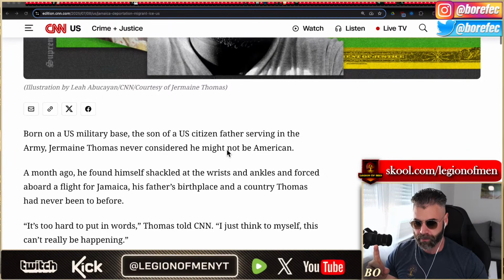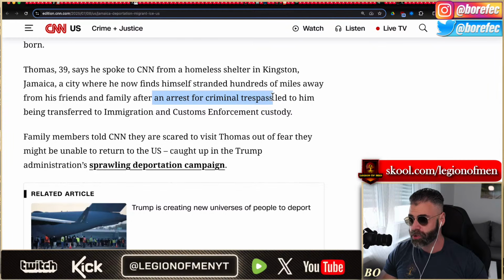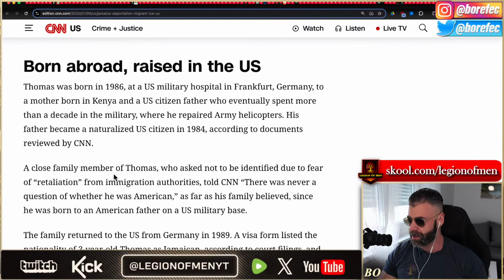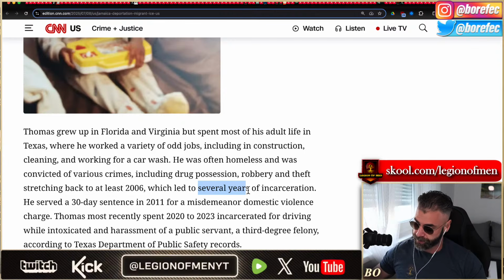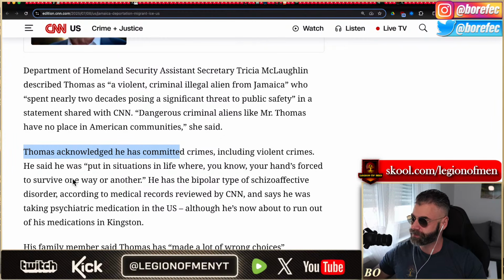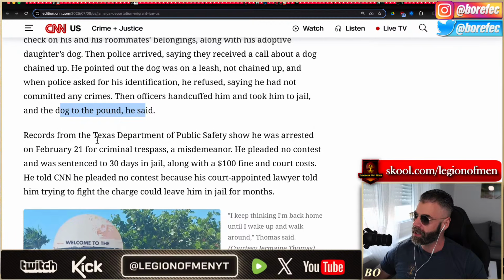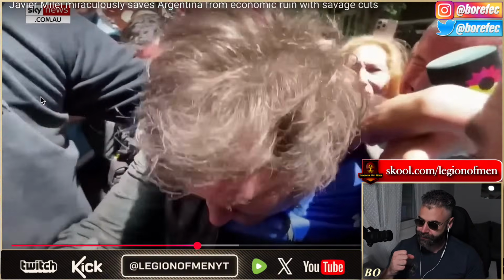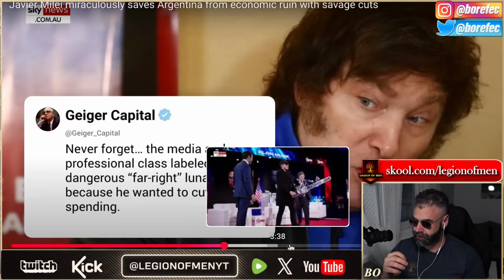What is Loyalty Today?